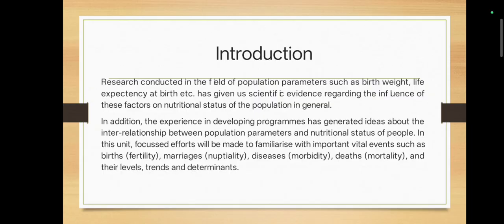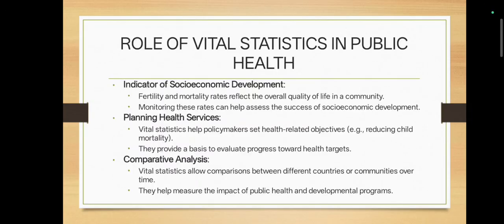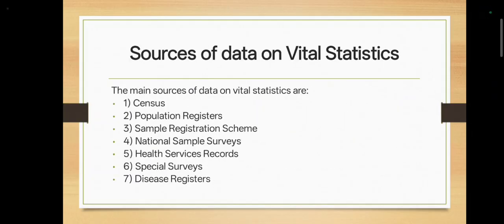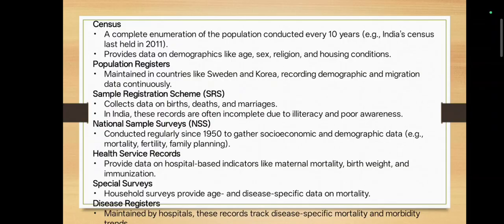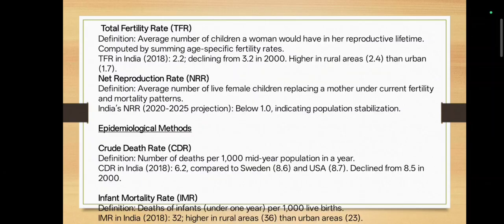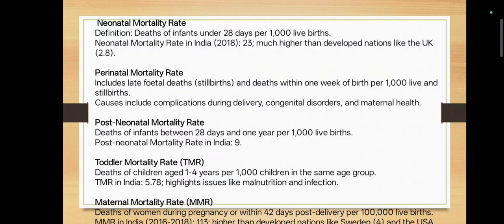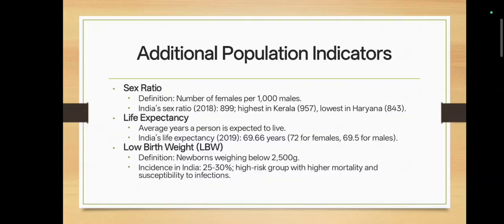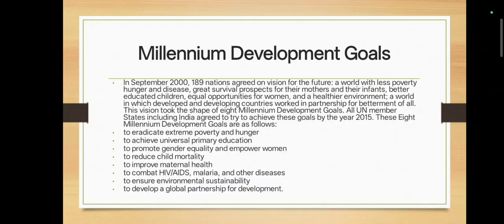DNHE 2 - Unit 1 Population dynamics and epidemiology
All you need to know about IGNOU DNHE/DNHEOL Programme (Diploma in Nutrition and Health Education) - By Dr. Aayushi Choudhari

For solved assignments, project report, approved synopsis and project report, resubmission of project report, notes, previous question papers and guess papers

Download study material from here :
हिंदी के लिए :
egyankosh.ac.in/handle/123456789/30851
English :
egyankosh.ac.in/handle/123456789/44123